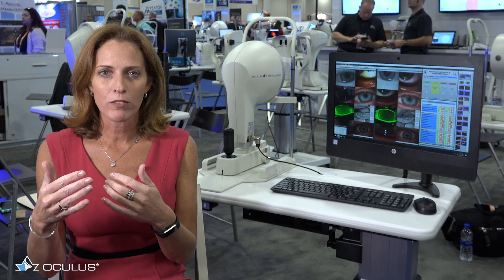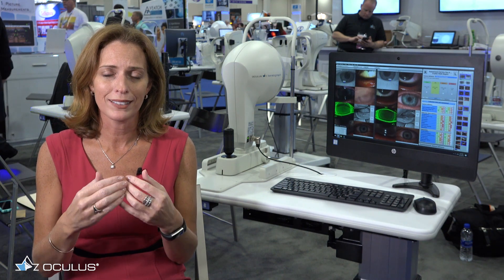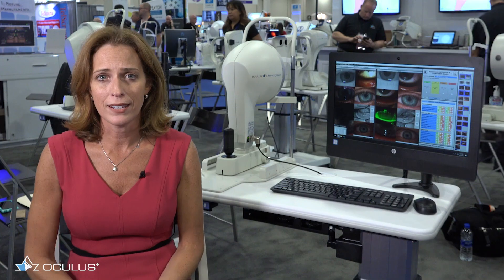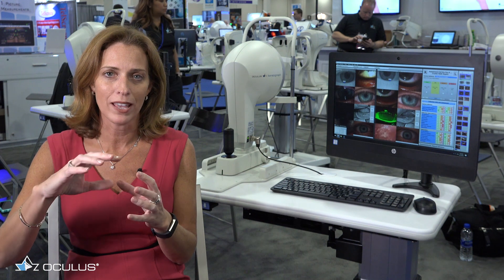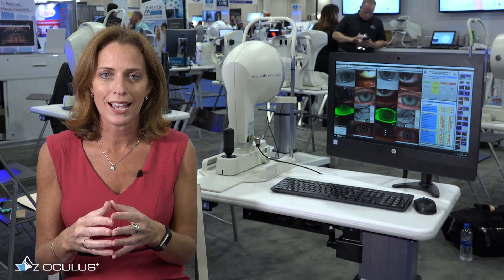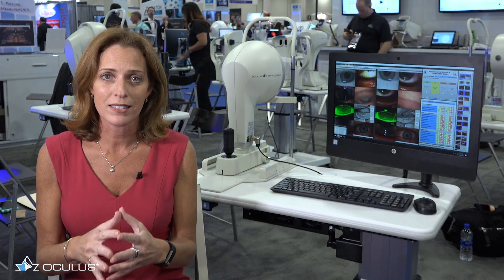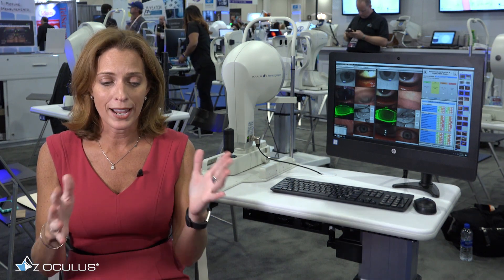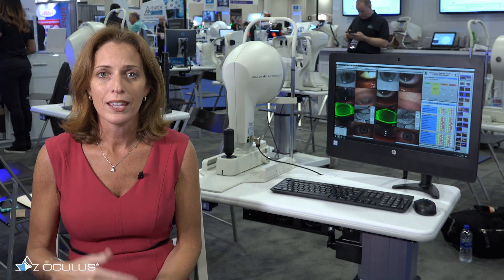Crystal Brimer, O.D. – Thoughts on the OCULUS Keratograph® 5M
Dr. Crystal Brimer, O.D. gives an overview on the features and benefits of using the Keratograph® 5M in her practice.